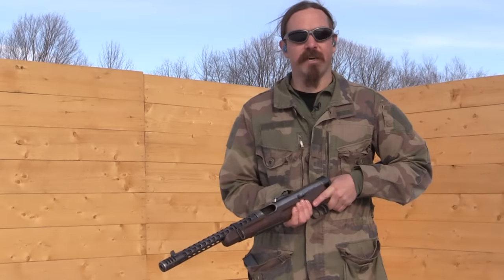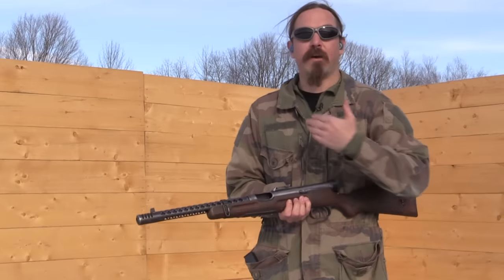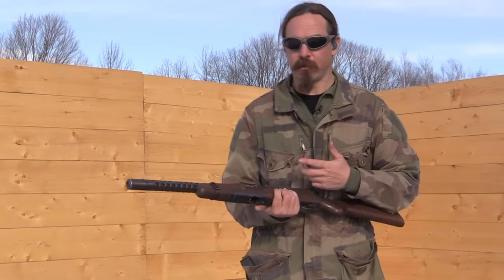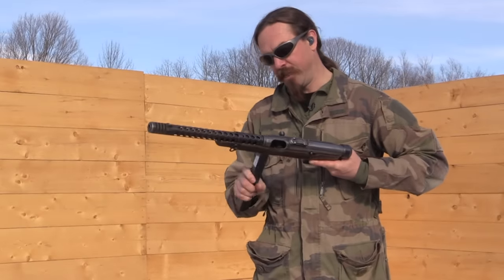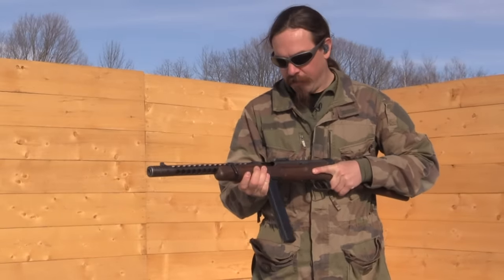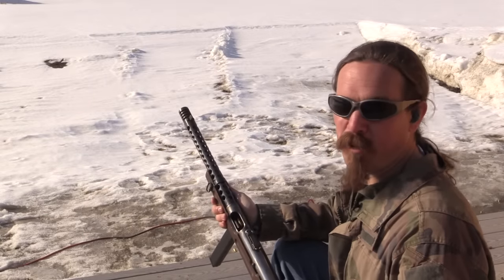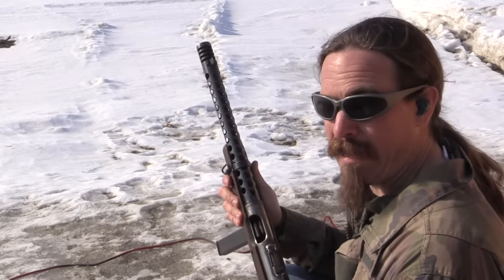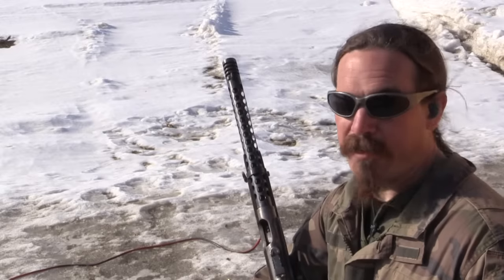Italy's Sleeper Submachine Gun: The Beretta 38A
The Beretta 38A is not a gun that comes to mind for many people today when discussing World War Two submachine guns, but at the time it was one of the most desirable guns of its type. So - does it live up to that reputation?